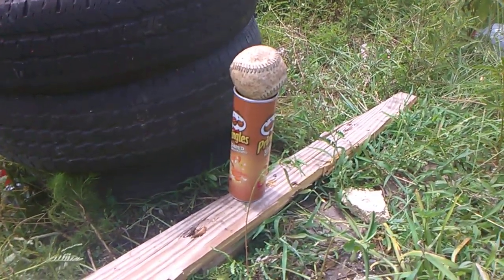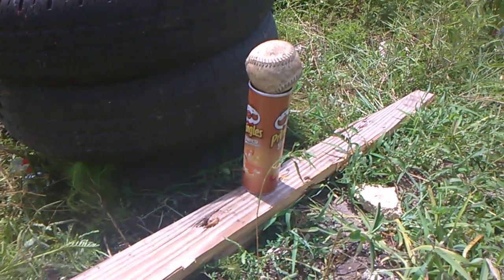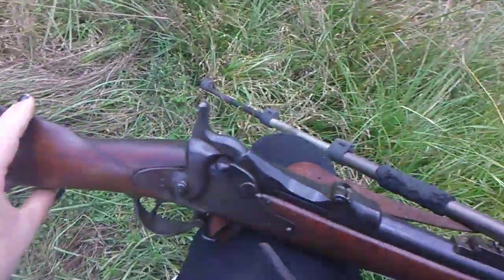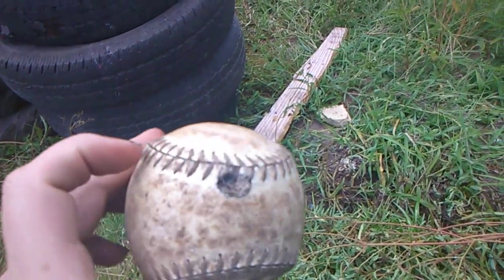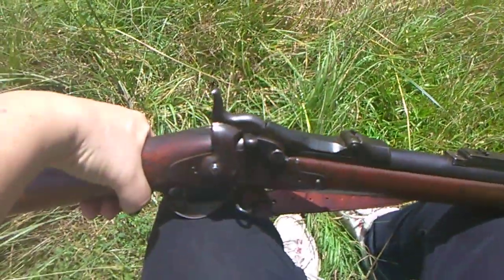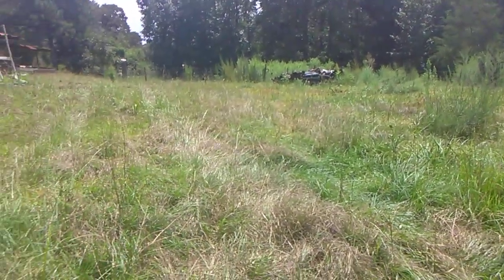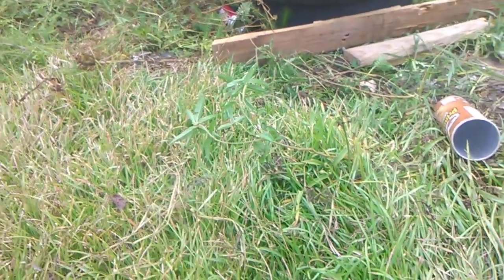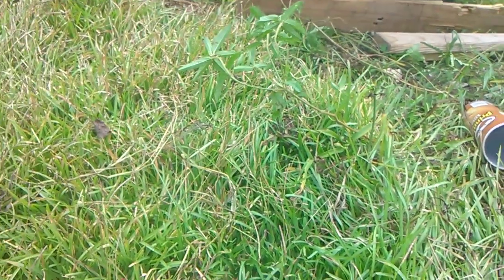45-70-500. Govt Vs Baseball and Soft Ball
Shout out to WHO_TEE_WHO for the inspiration for this video..

Loading is a 500 grain cast spitzer bullet "Lee Mold" .459 dia, 70 grains of compressed Old Eynsford black powder and CCI large rifle magnum primers.

Velocity should be around 1350 fps from the full size battle rifle.